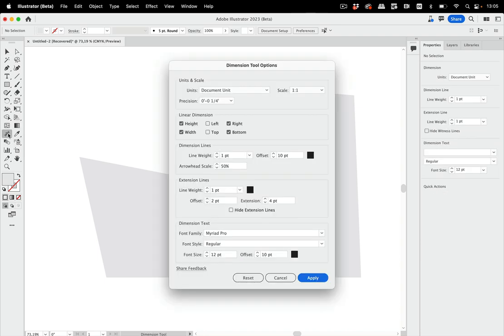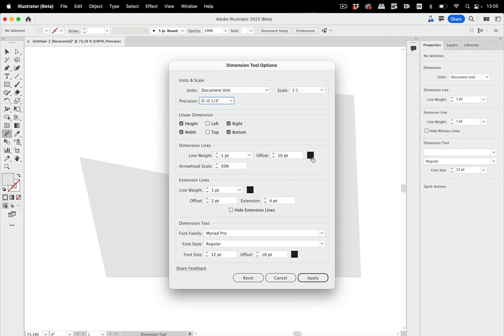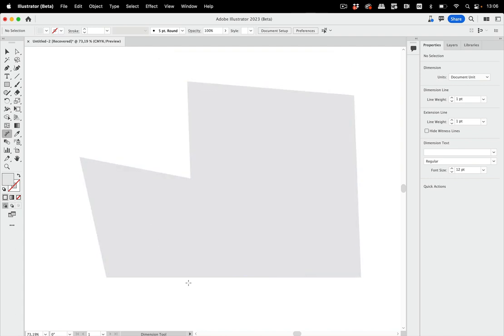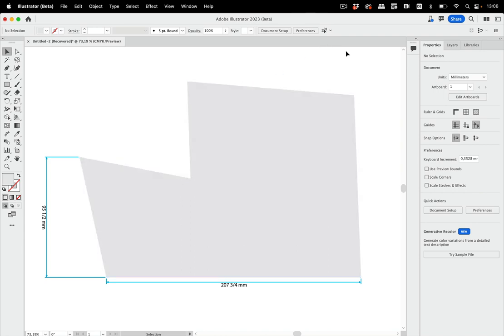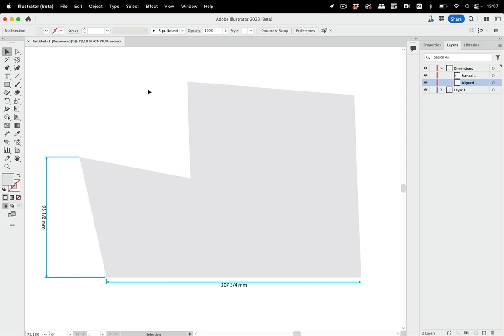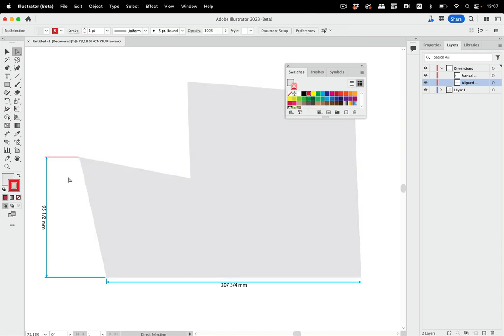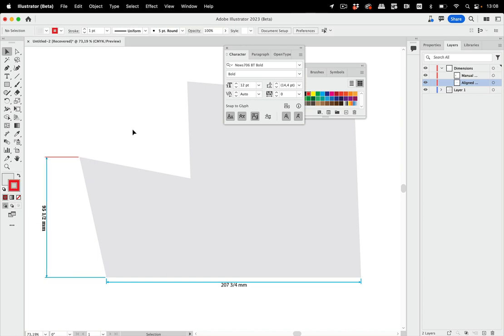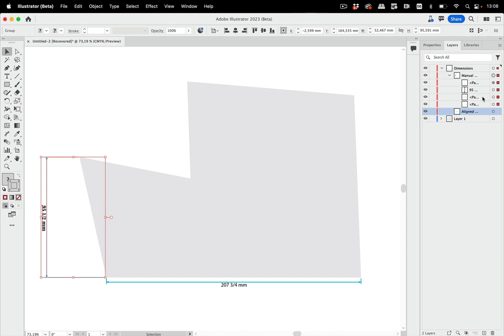Update To The Illustrator Public Beta: What's New in Dimension Lines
Please share your bug reports and feature requests with the Illustrator engineers